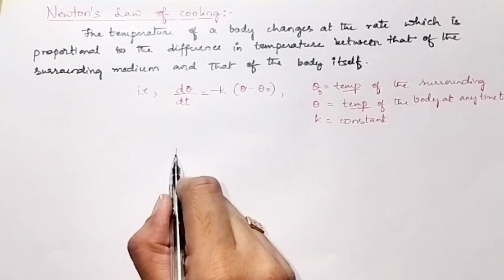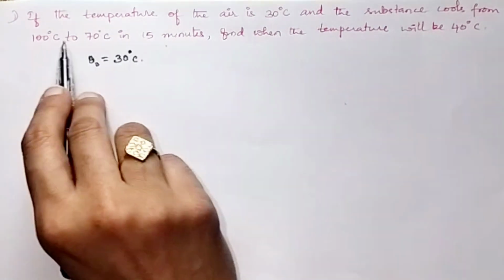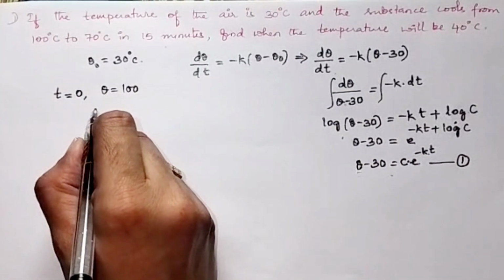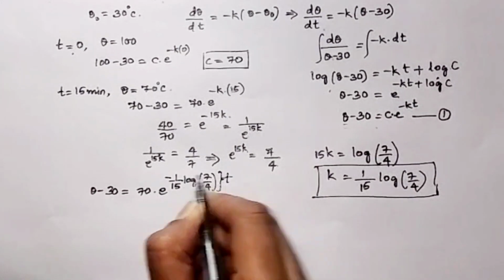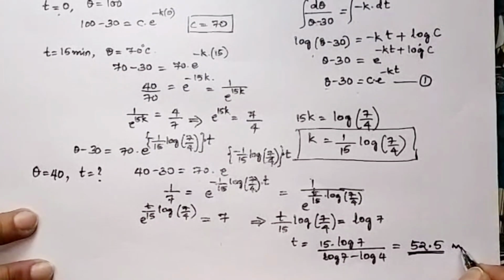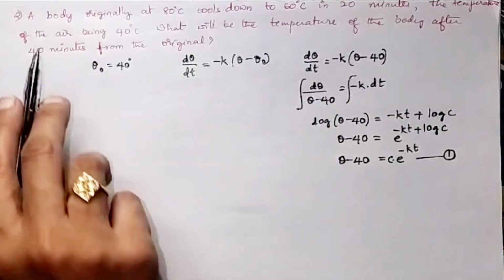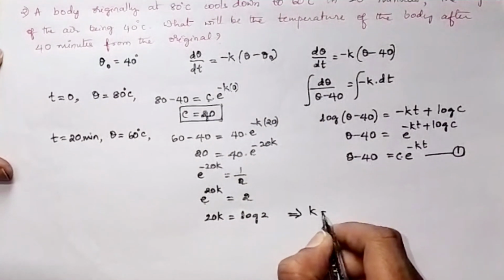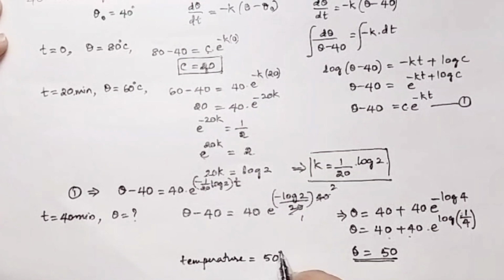Newton's law of cooling#differentialequations#engineeringmaths#diplomamaths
This video explains Newton's law of cooling by solving two example problems.
0:00 Intro